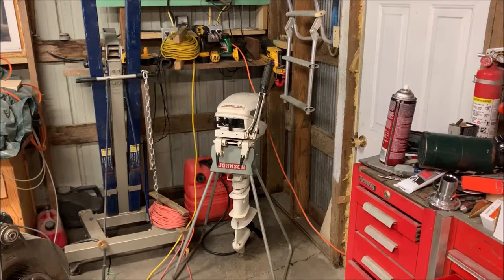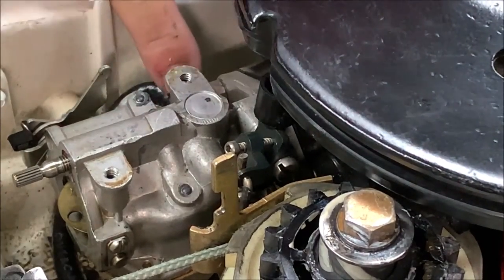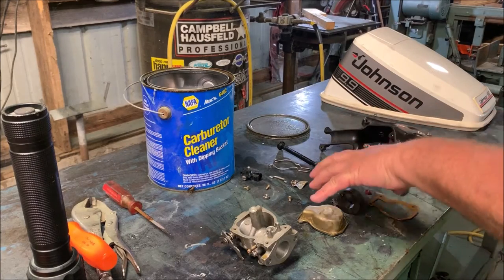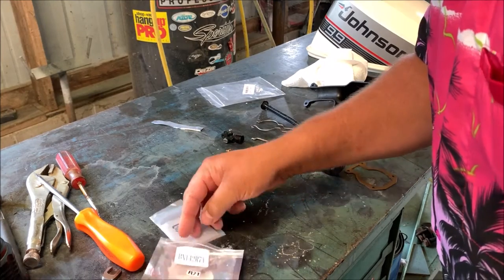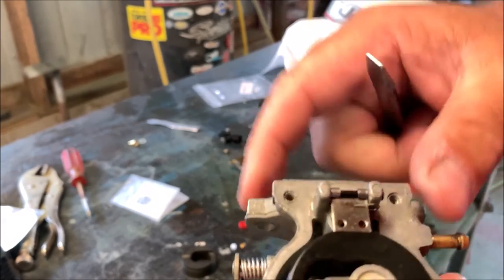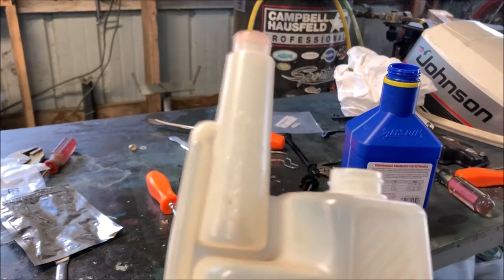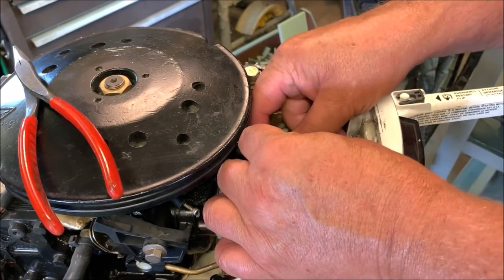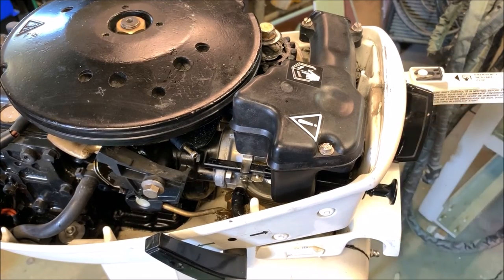Johnson 9.9 carburetor rebuild and tune up Make it run!!!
install of a carb kit on my 9.9 Johnson outboard.